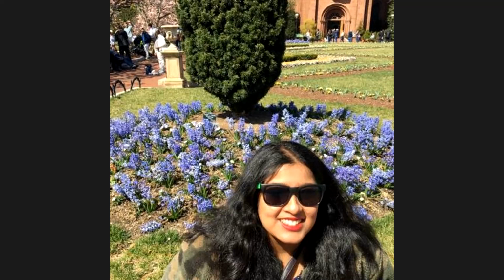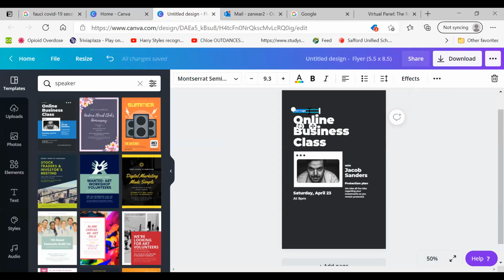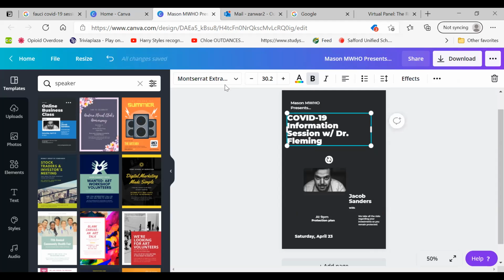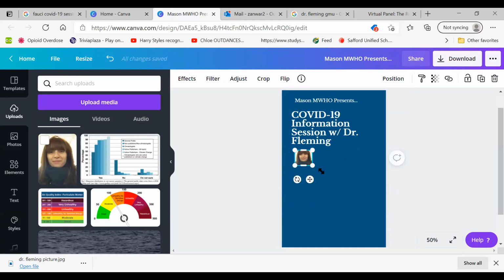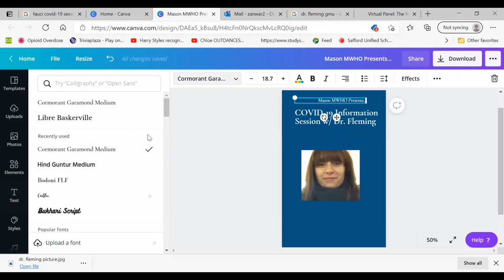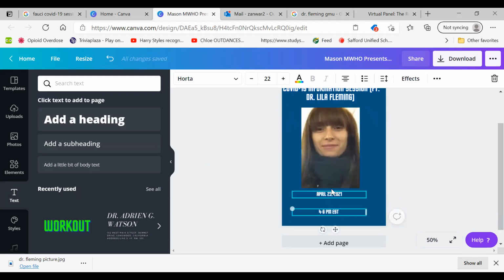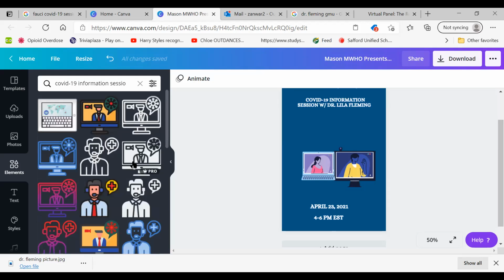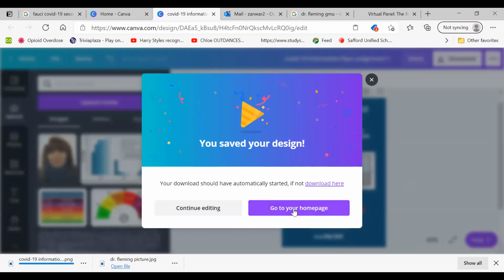Canva Training for Example Assignment #1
Here is the training for the example assignment I presented in the slides.